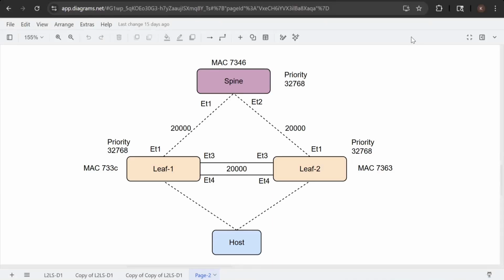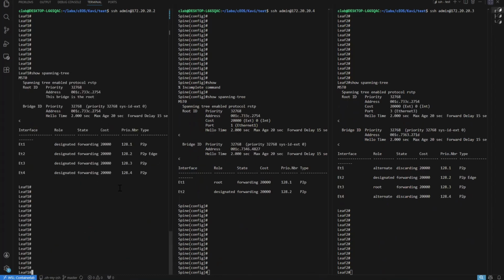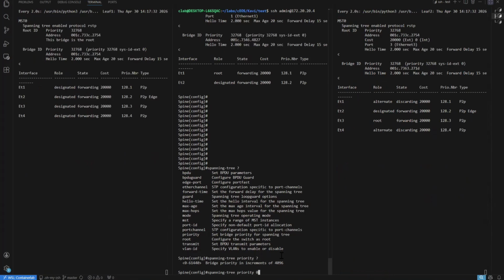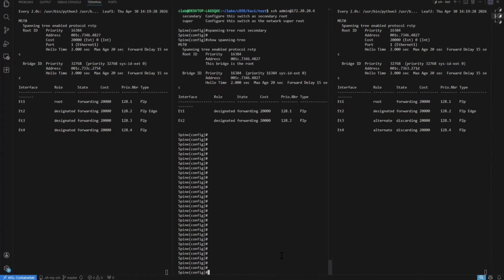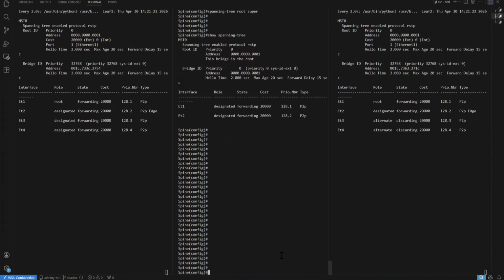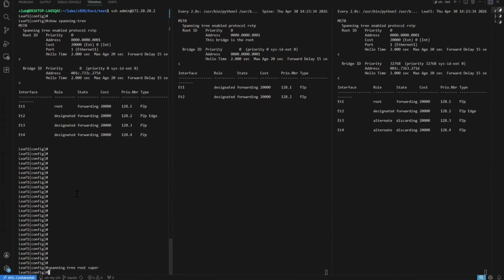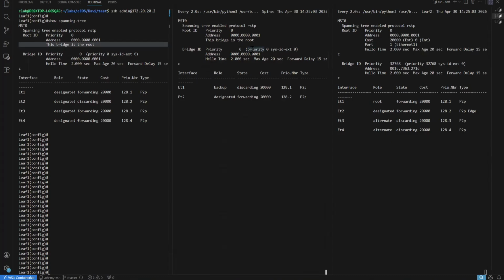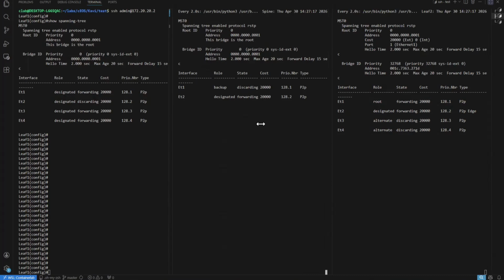Spanning Tree EP-02 Rood Bridge Election